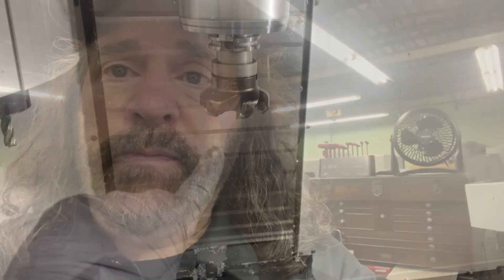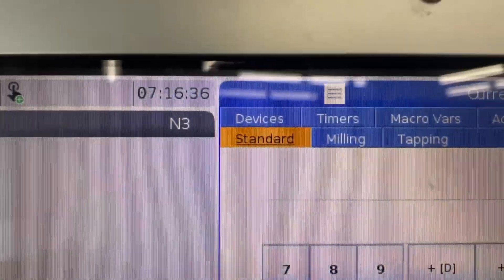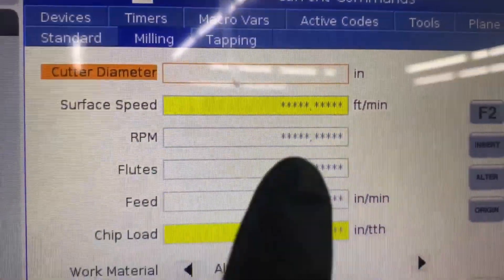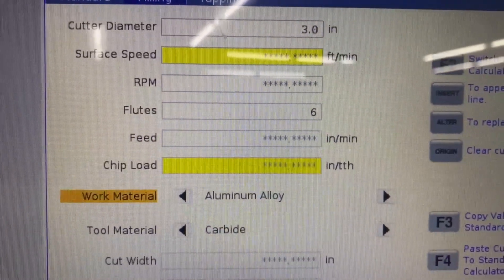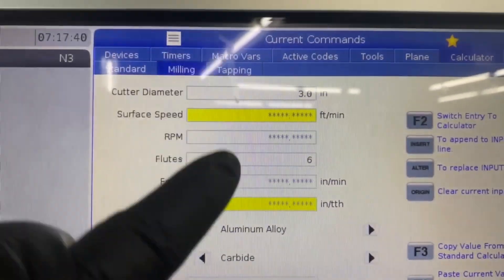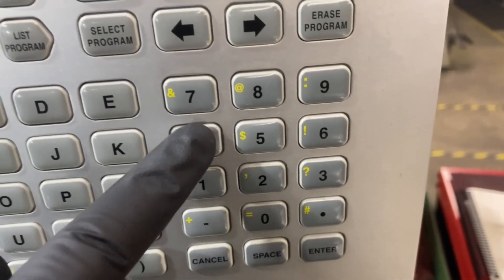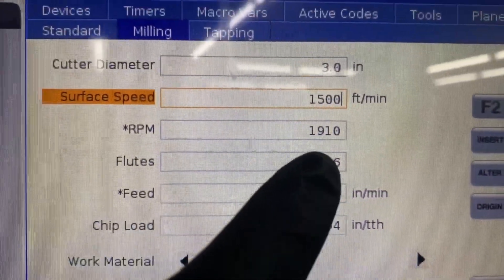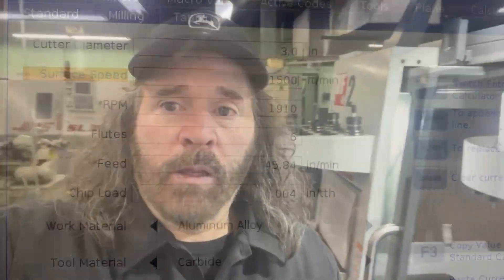HAAS CNC Next Gen Control...Calculator milling example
Here's a quick video of using the Haas Nex Gen control calculator function.
Just a quick example of a milling recommended feed and speed.